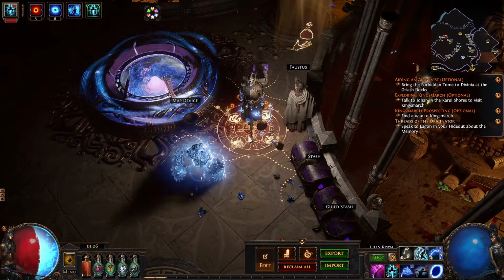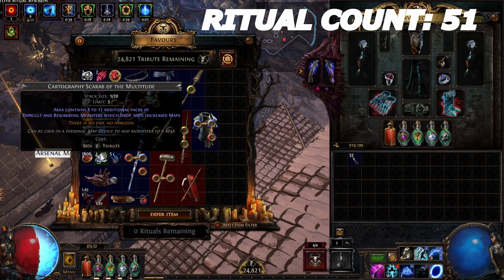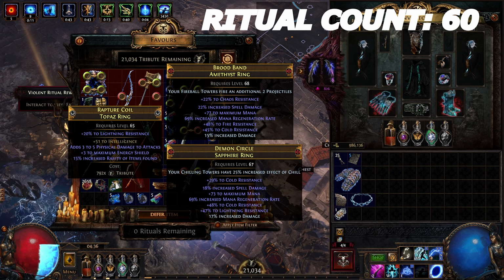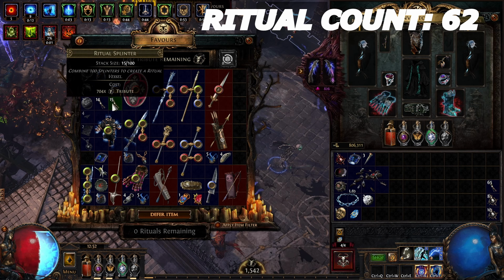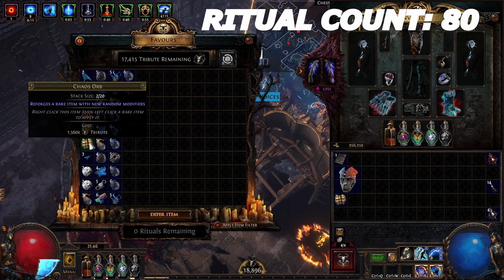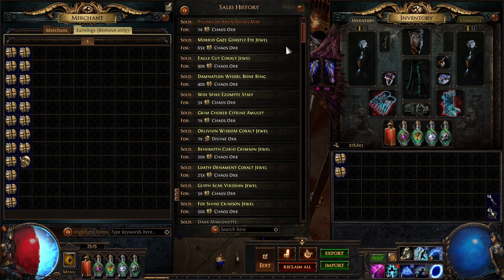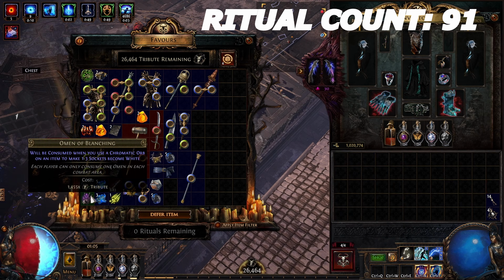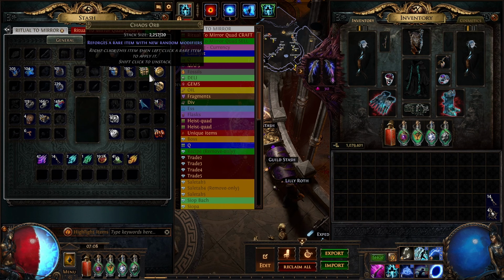RITUAL To A MIRROR Challenge! An Expensive Tiger! [S2 EP2] *Path of Exile 3.27*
In this challenge I have to make enough currency to buy a Mirror of Kalandra starting with a single map and all of my profit must come from the Ritual mechanic.

Timestamps:
00:00 Intro
00:10 Claiming sales
00:30 Showing progress + 6th slot unlocked
01:05 Rituals 41-60
11:26 Selling, Div cards + Crafting
15:30 Rituals 61-80
22:08 Selling loot again
23:22 Crafting Jewels
28:12 A pretty bad ring craft
29:15 Exalt slamming jewels + resupply
30:04 Rituals 81-100
36:53 Exalt slams and Vaal
37:29 Benchcrafting sceptre + Selling items
39:01 Stash value + Outro